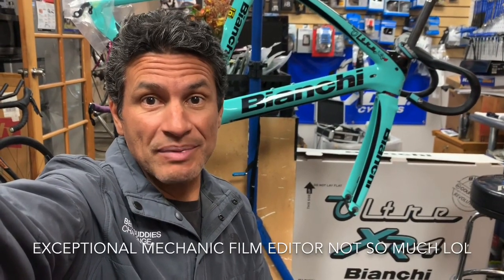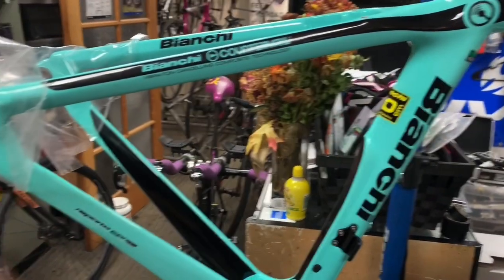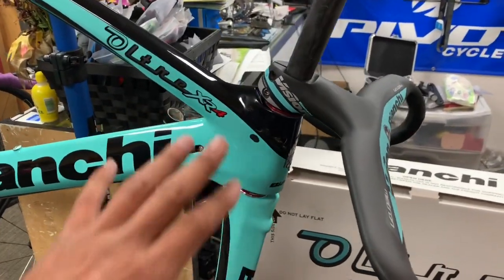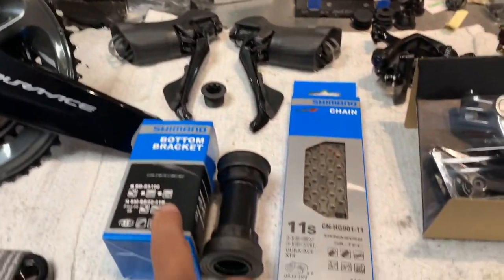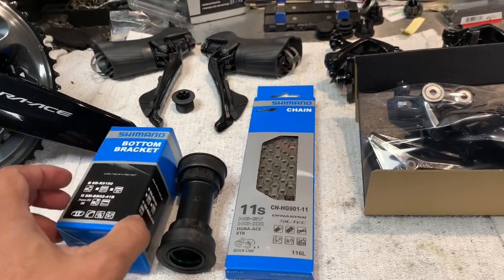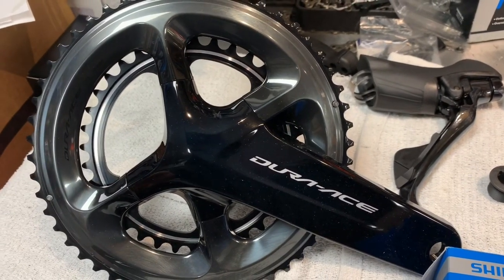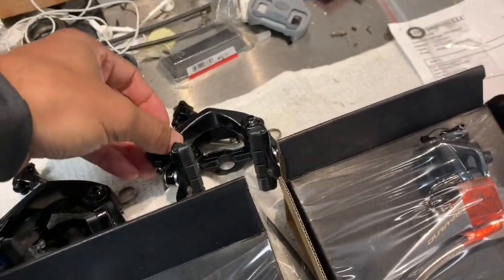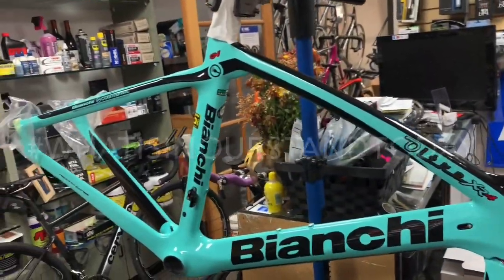Bianchi XR4 Custom Build and Fit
In this video we build a Bianchi XR4 for one of our special customers. Full Shimano Dura-Ace Build.

Please be kind I have very limited time and skills to do a professional editing video :-) :-)